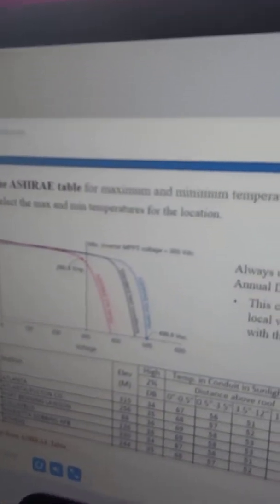PV Module Performance Variables